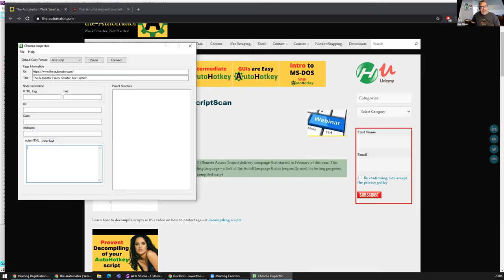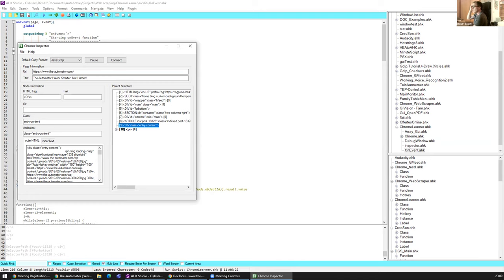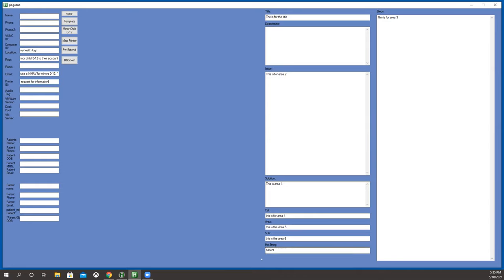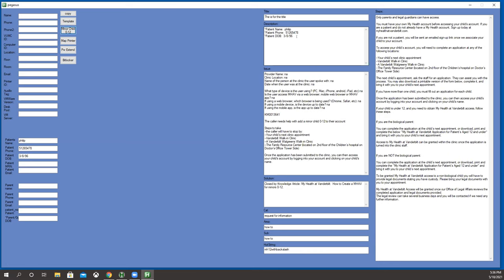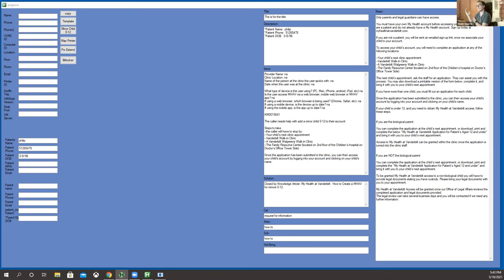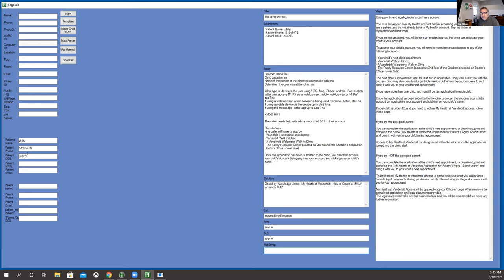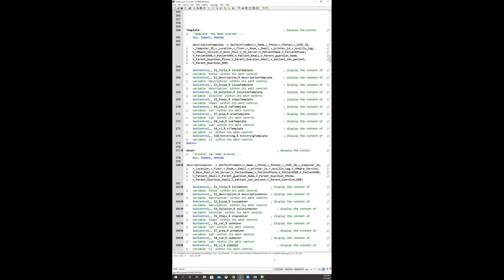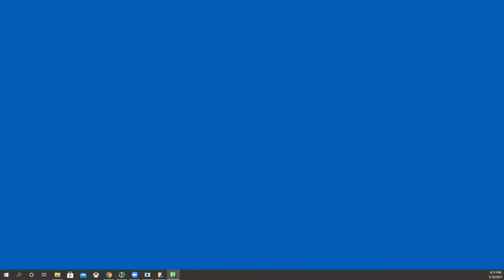AutoHotkey Webinar 05/2021 Hour 2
We had a great time in the ahk webinar helping people with their code!

You can get the get the resources shared in the AutoHotkey webinar